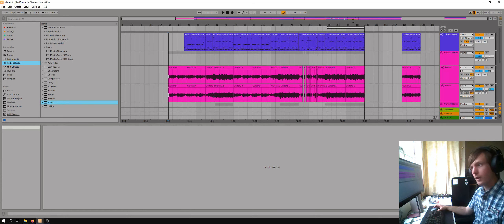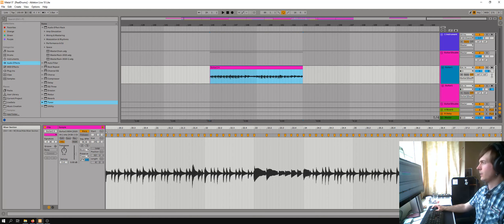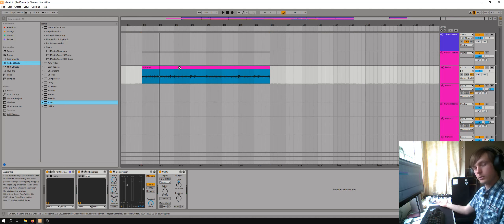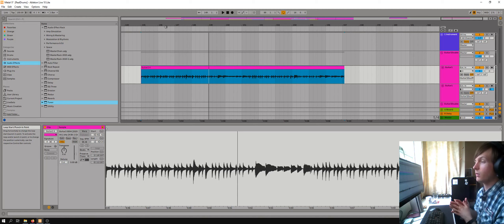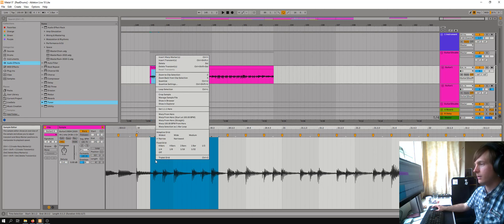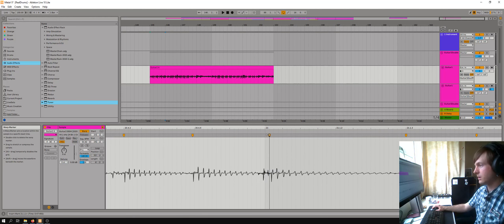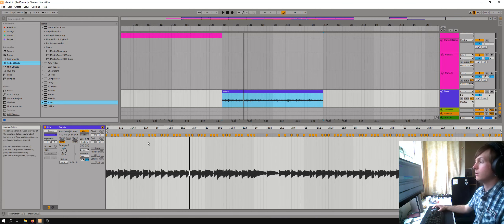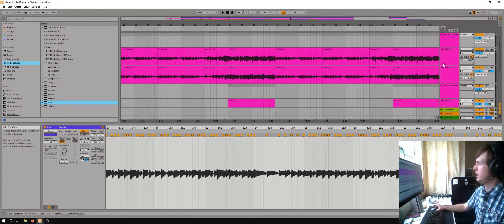Ableton Live production tip - How to make your guitar tracks perfectly on tempo!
Using Ableton Live's warp feature to make your guitars perfectly in tempo with the rest of your track.

You can even use it to record at a slower, easier tempo and speed it up to be a guitar God!

Plus bonus tip on how to record bass if you only have a normal 6 string guitar.